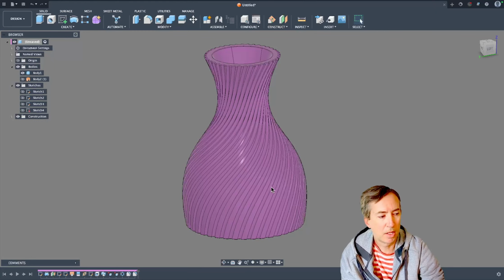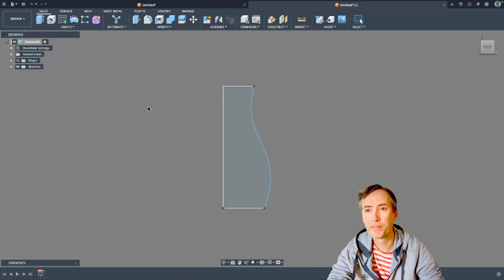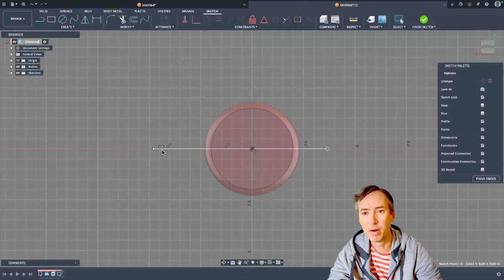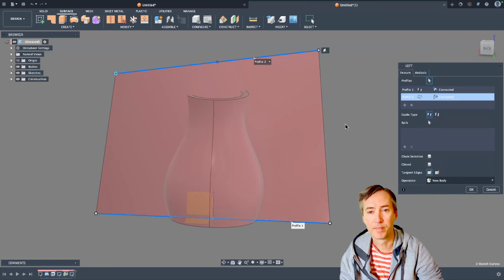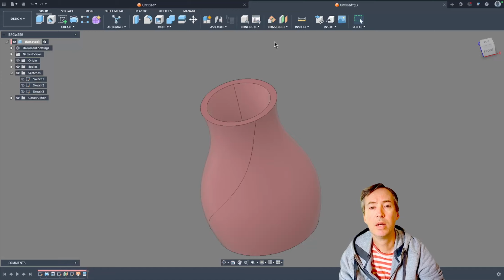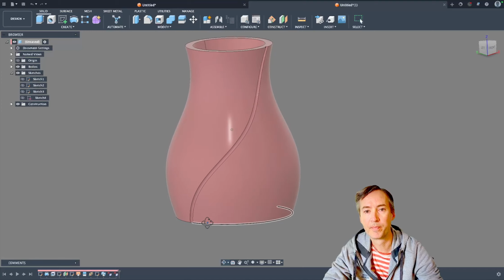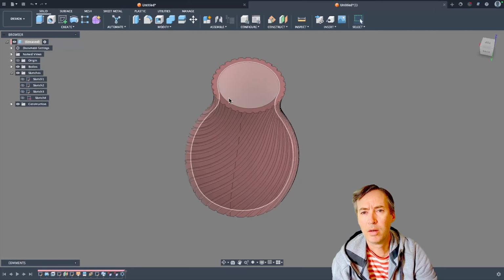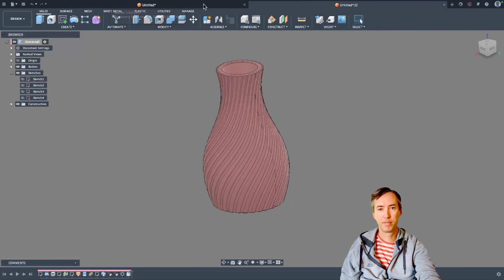How to design a swirly vase for 3D printing in Fusion 360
We use options such as split face, plane along path, spline and more to create a cool swirly vase for 3D printing.